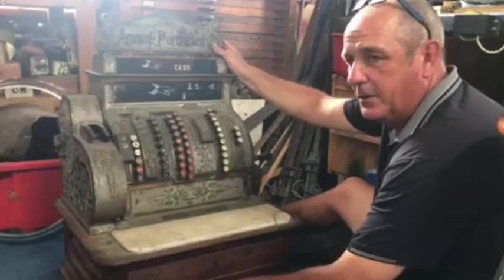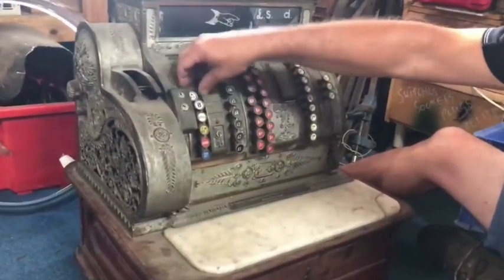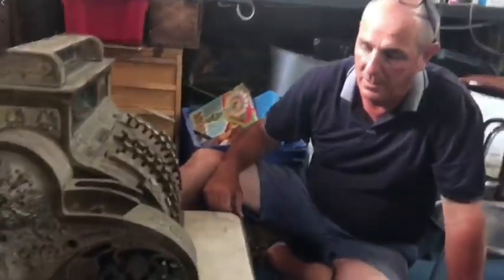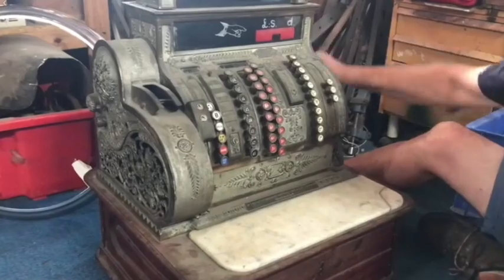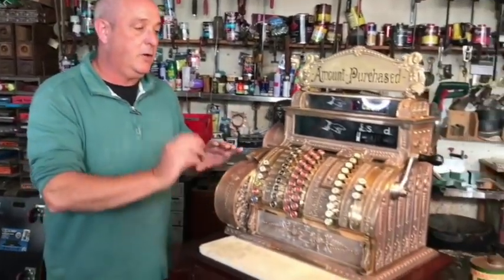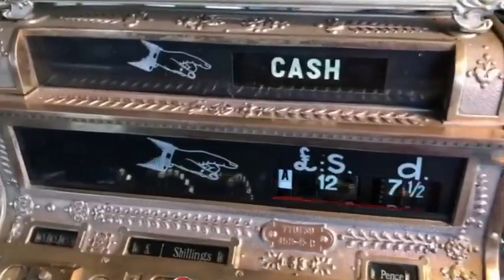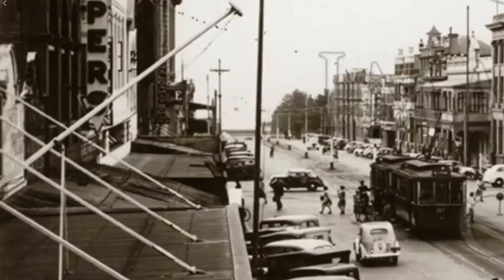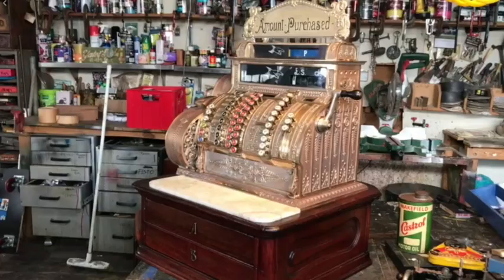1909 Antique National Cash Register Restoration Before & After!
How Bazaar - Vintage, Collectables & Retro
8 Skene Street
Colac 3250 VIC
Australia

Over the course of a 3 day marathon Peter and Jarrod stripped down the whole machine and cleaned, lubricated and polished it from the inside out. The end result is a mechanical marvel that functions beautifully and looks as good as it would have 100 years ago!

This National Cash Register was built in 1909 according to its serial number and was in use in Harry Hooper's Cash Grocers of Geelong. This machine has probably never left town since it arrived from the USA brand new!

Not a lot of these big cash registers were imported and add to that two world wars that called for Australians to donate scrap metals to be melted down for the war effort, only a tiny handful of these mechanical marvels survive in the country today.